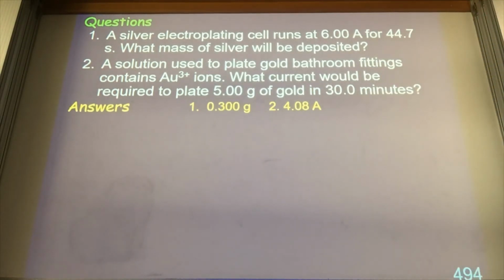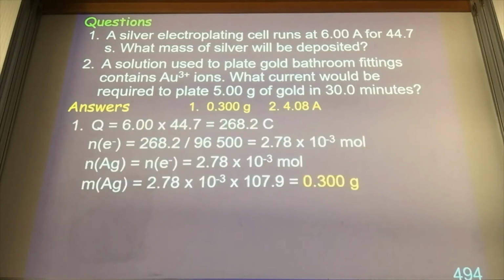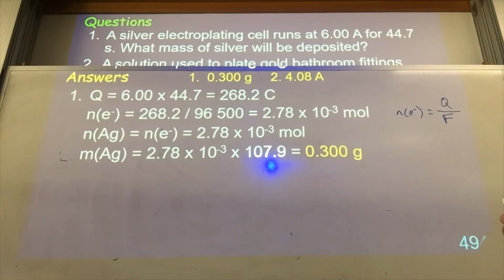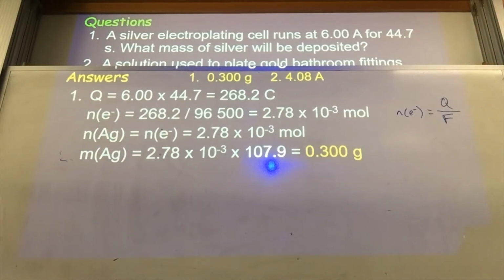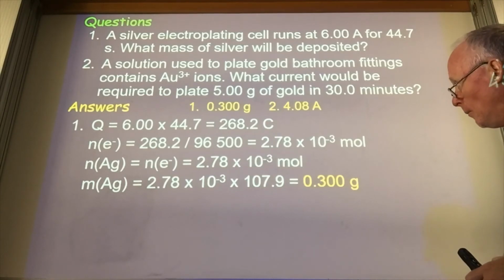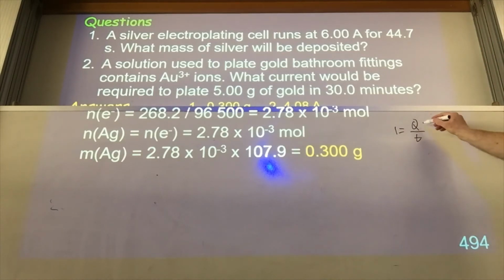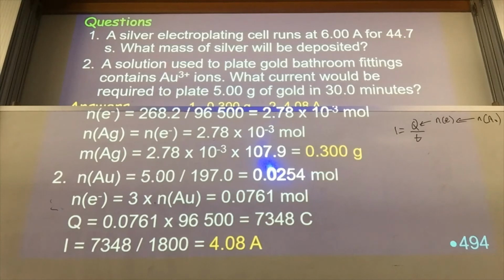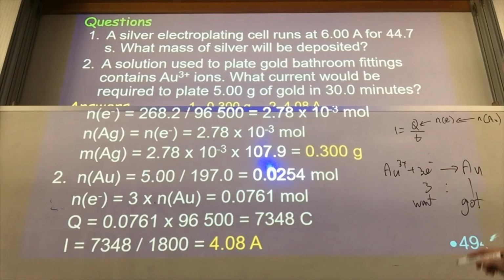Electrolysis Q2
Faraday's laws, p170